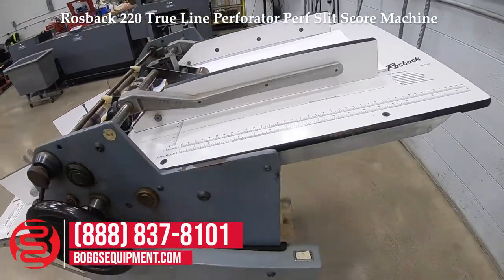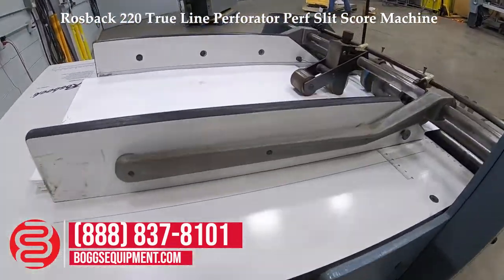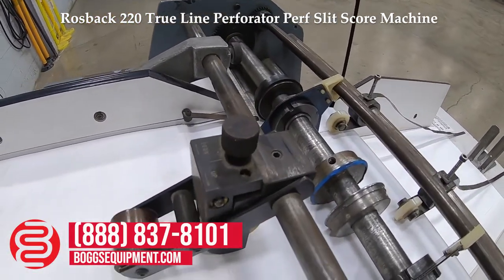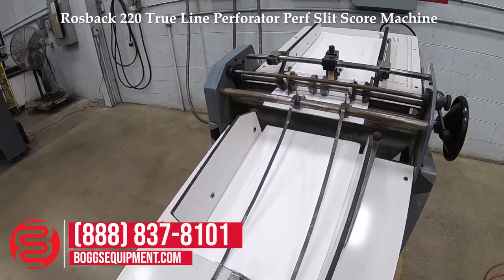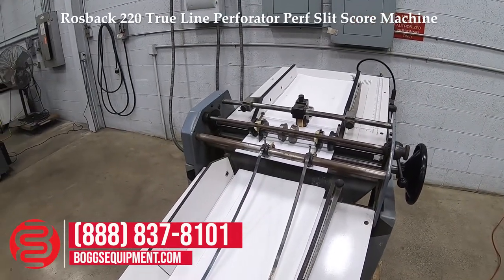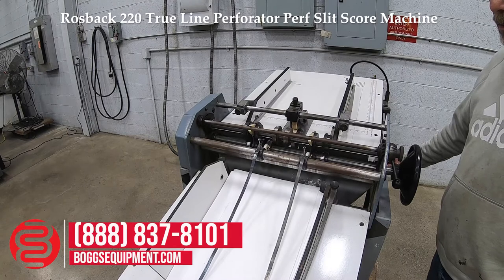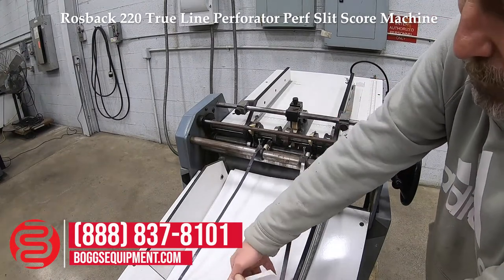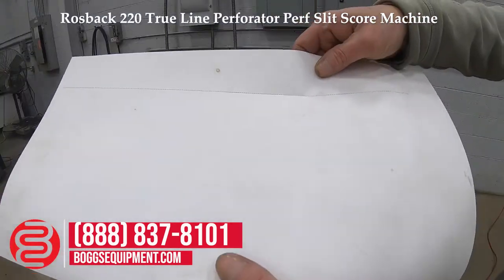Rosback 220 True Line Perforator Perf Slit Score Machine